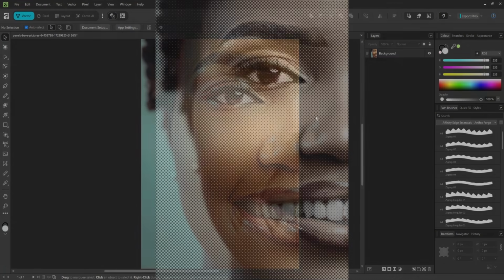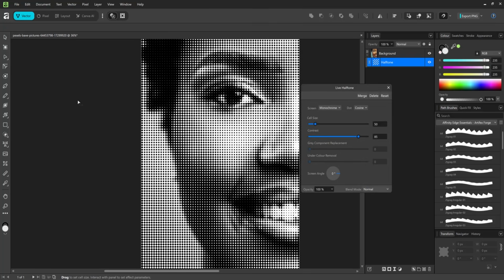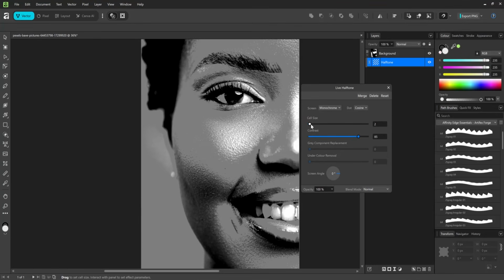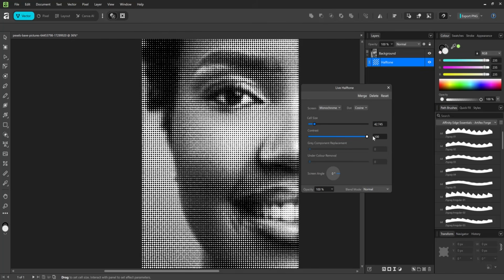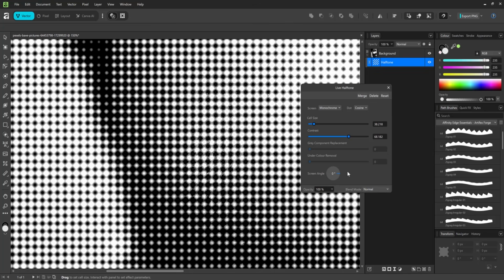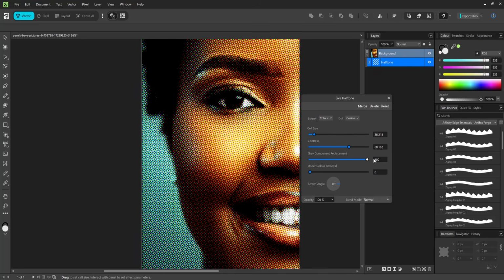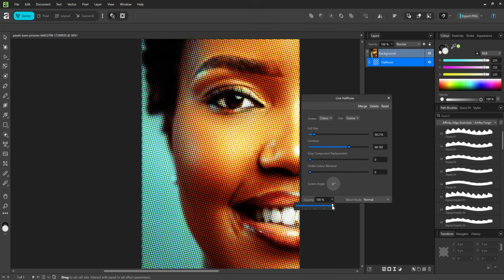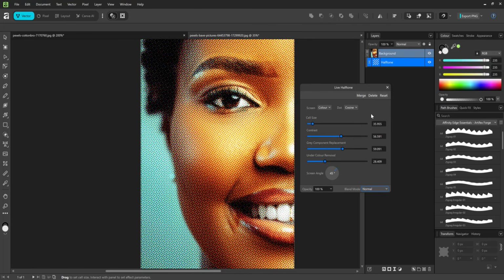How to add a Halftone Effect to a Photo in Affinity 3 | Create Affinity Screen Tone Tutorial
Learn how to add a Halftone Effect to a Photo in Affinity 3 with our handy tutorial. Watch to learn how to convert your photos in seconds in Affinity by Canva. Suitable for beginners and pros alike.

📖CHAPTERS:

00:00 Introduction
00:18 Adding the Halftone Effect to a Photo
00:33 Adjusting the Halftone Effect
01:17 How to Rotate the Angle of the Halftone Effect
01:33 Adding a Color Halftone Effect to Photos
01:57 Other Halftone Effects
02:09 Adjust the Halftone Opacity and Blend Modes
02:26 How to Remove the Halftone Effect
02:39 How to Choose the Right Photo for the Halftone Effect

🖍️🎨✏️ *SEE OUR AFFINITY BRUSHES & TOOLS HERE* *SAVE 20%* with offer code 'FIRST20'